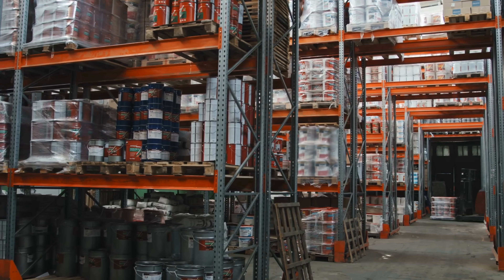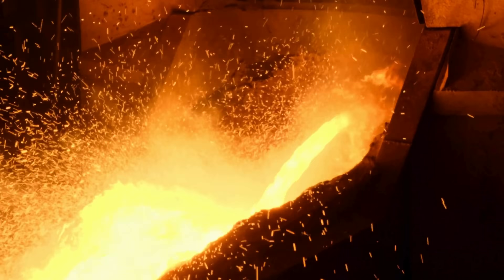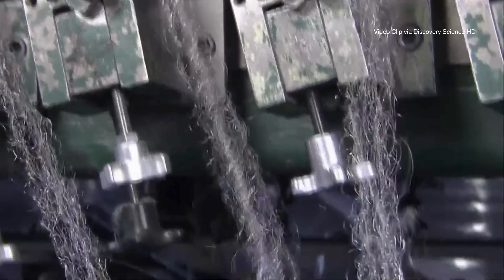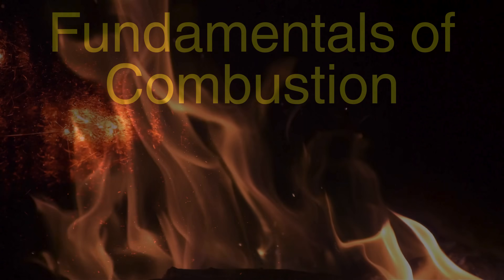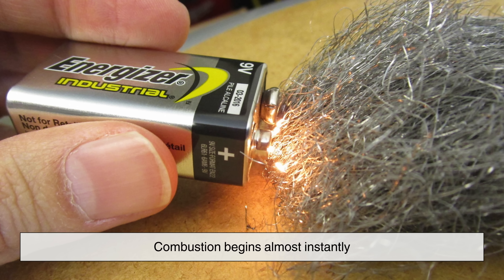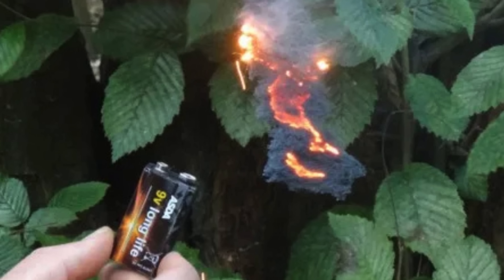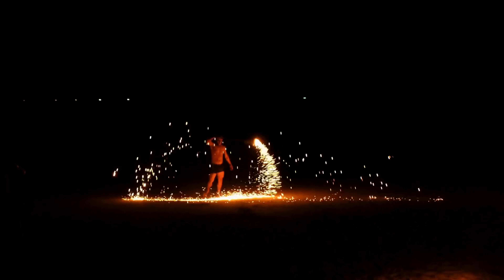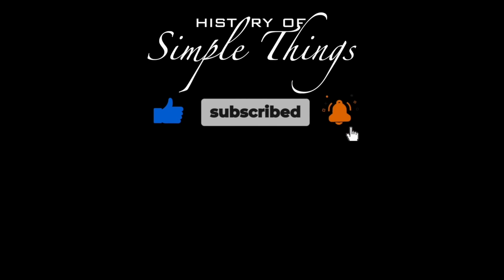Steel Wool: How It's Made and Why It Burns Like Fireworks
Steel wool might look like a simple cleaning tool, but it's made from the same metal that builds skyscrapers and ships. So how can something so tough burn like fireworks? In this video, we take you inside the surprisingly delicate and precise process of making steel wool—from molten steel to ultra-fine strands. You'll learn how it's manufactured, why it burns so dramatically, and what makes it a unique material in both industry and art.

🔥 Whether you're a science nerd, metalwork enthusiast, or just love watching things burn in slow motion—this one's for you.

Timestamps:

0:03 – Introduction
0:03 – The humble presence of steel wool
1:10 – The birth of steel from raw ore
2:06 – Shaving steel into metallic thread
2:43 – Grading steel wool for different uses
3:07 – Why steel wool can burn
3:35 – The chemistry of oxidation
4:24 – The science behind the fiery glow
5:11 – Steel wool in education and survival
6:12 – Artistic and industrial uses
6:50 – The deeper meaning of steel wool
7:56 – Final reflections
8:10 – Outro and viewer invitation